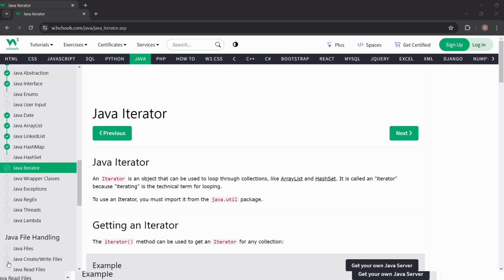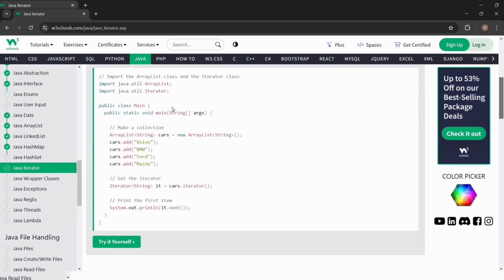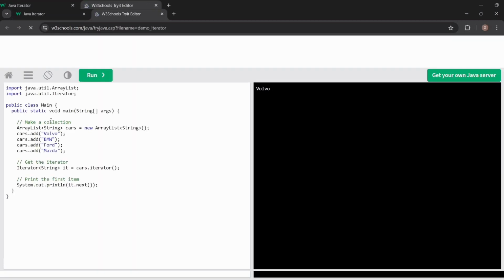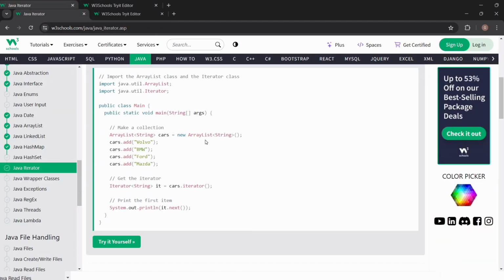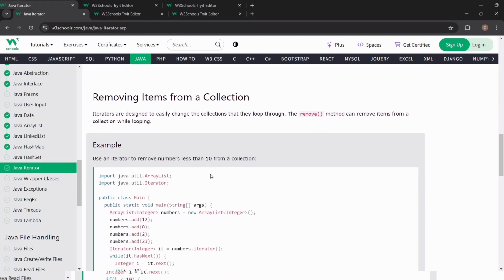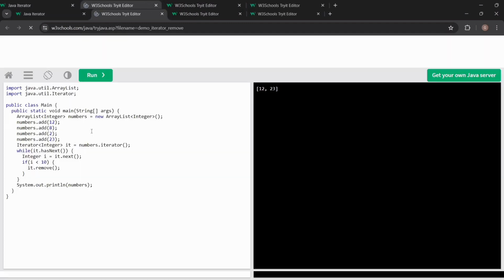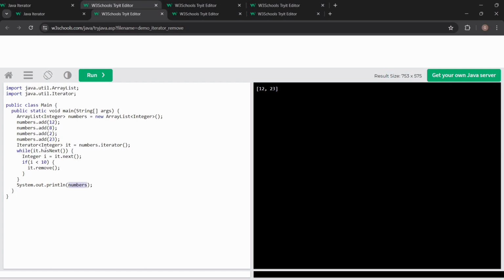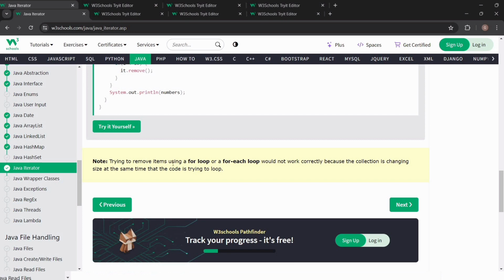Java Iterator |Selenium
Java Iterator

Selenium webdriver
selenium testing
selenium tutorial
selenium interview questions
Java
Java Features
Java Variables
Java Methods
Java OOPs
Java Classes
Java Objects
oops concepts
Java Iterator
Iterator in java